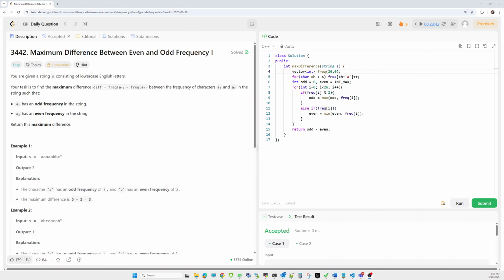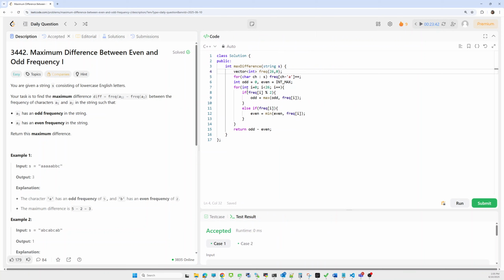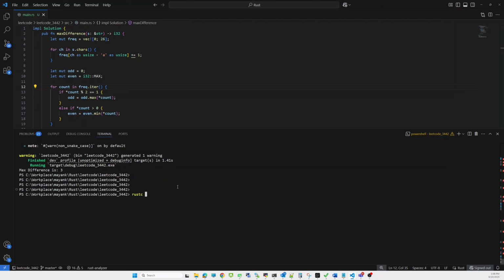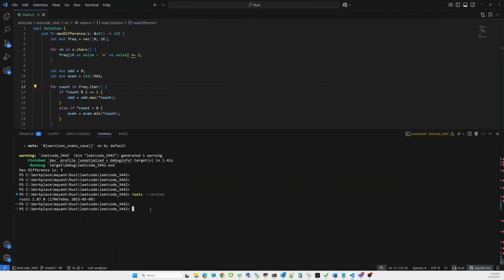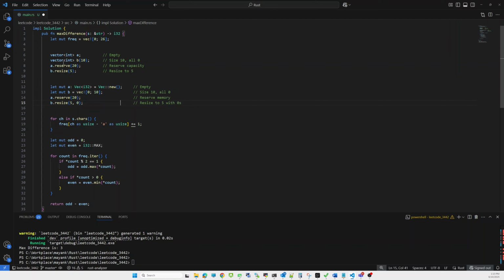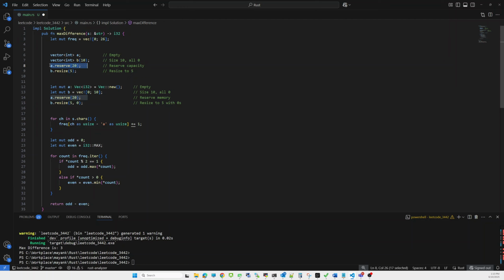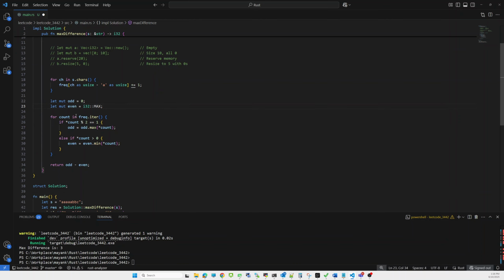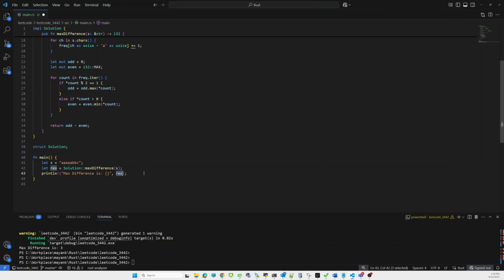3442 Maximum Difference Between Even and Odd Frequency I | using C++ & RUST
Implementation with C++ and RUST.